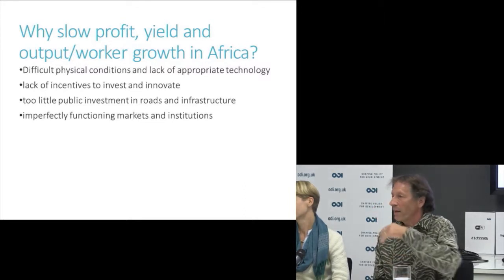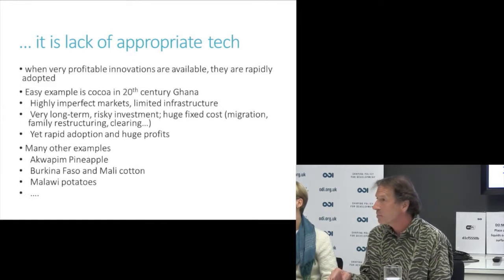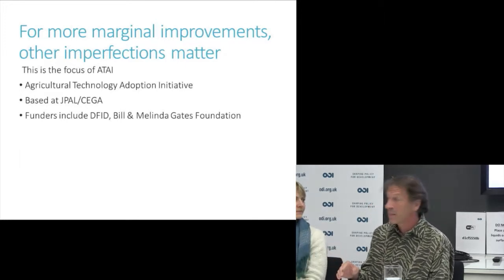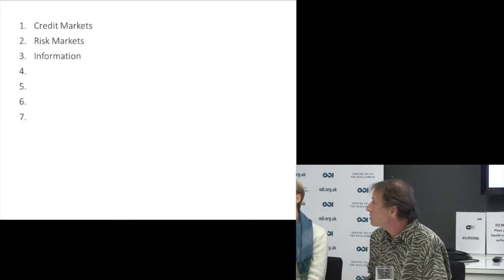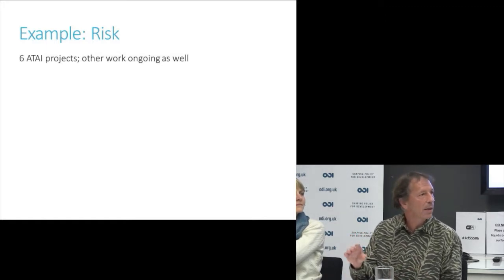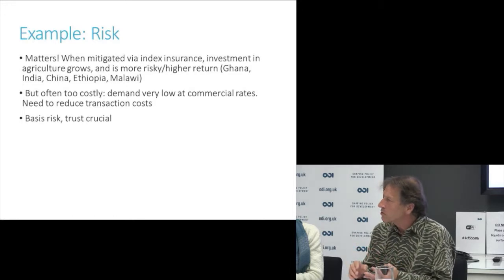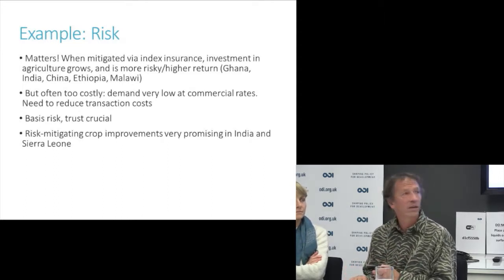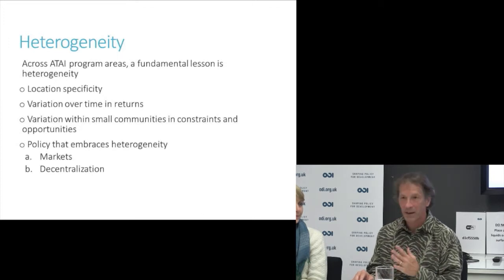Chris Udry - Raising Productivity in African agriculture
Chris Udry, Henry J Heinz II Professor of Economics, Yale, speaks during the event 'Raising Productivity in African agriculture'.